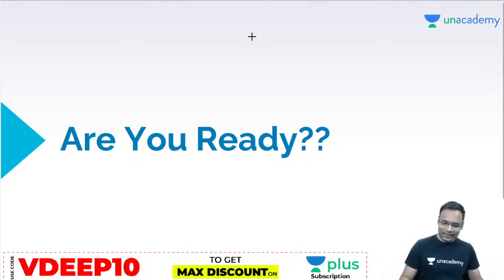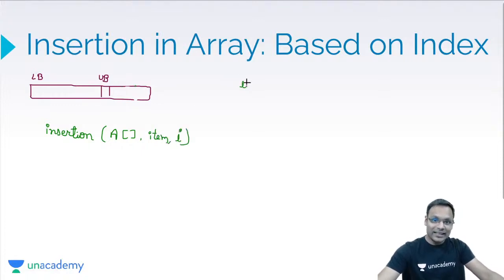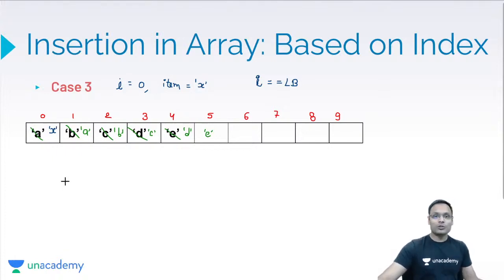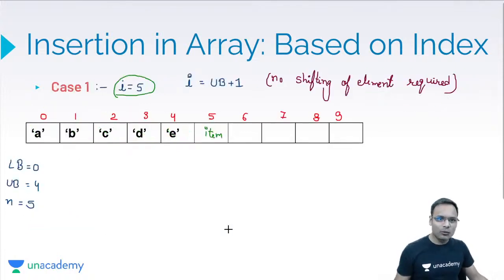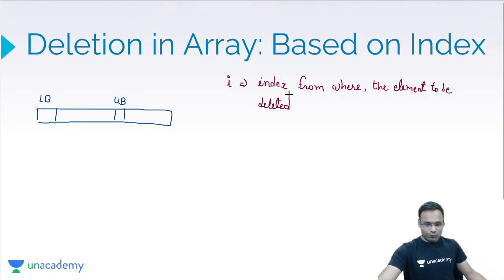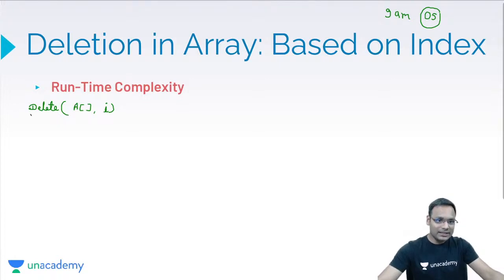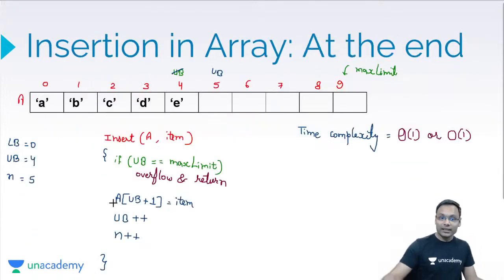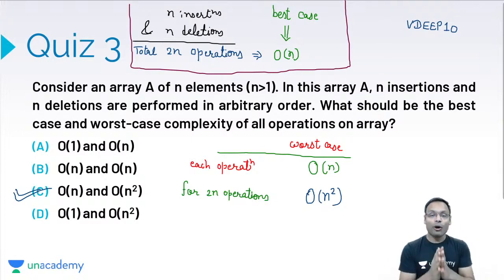Insertion and Deletion in Array | Data Structure | GATE 2024 | Vishvadeep Gothi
In this session, Vishvadeep Gothi will be discussing Insertion and Deletion in Array . Watch the entire video to learn more about Know Everything About GATE-CS/IT which will help you crack GATE 2024. Let’s Crack It!

We got you covered for GATE 2024/2025 Preparation,CS-IT batches:
Udaan Batch for GATE & PSUs 2024 - CS - Batch E

Buniyaad Batch for GATE & PSUs 2025 - CS - Batch E

IGNITE 2.0 Batch for GATE & PSUs 2024 - CS(English) - Batch E

Foundation Batch for GATE & PSUs 2025 - CS (English) - Batch D

You can enroll to Unacademy Subscription and get the following benefits:
1. Learn from your favourite teacher
2. Dedicated DOUBT sessions
3. One Subscription, Unlimited Access to Live Online Classes and Videos
4. Real-time interaction with best-in-class teachers
5. You can ask doubts in live online classes
6. Limited students in each Class
7. Download the videos & watch them offline